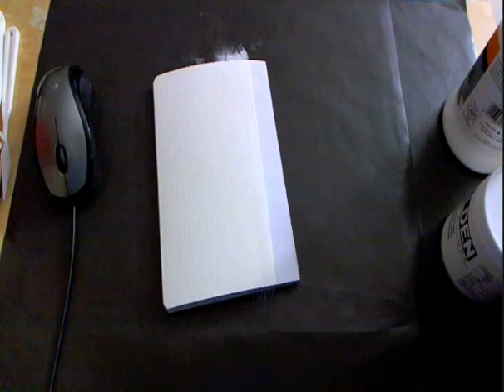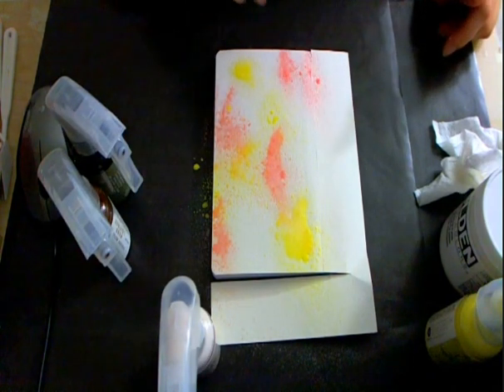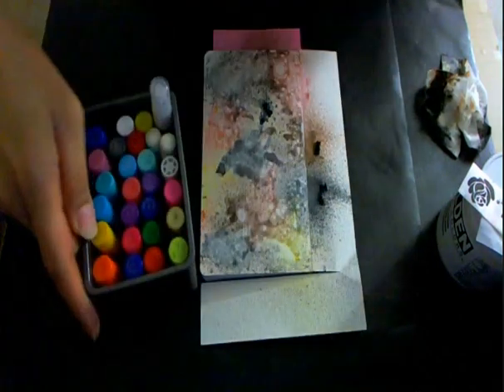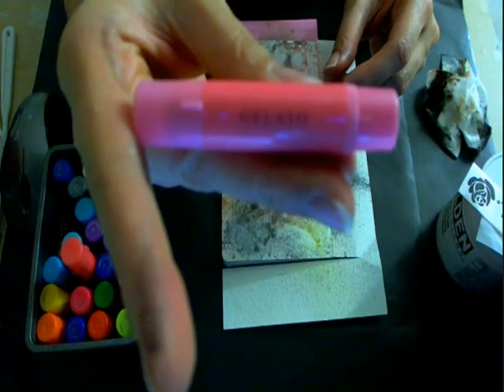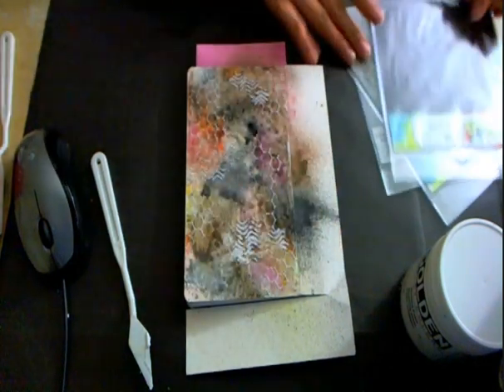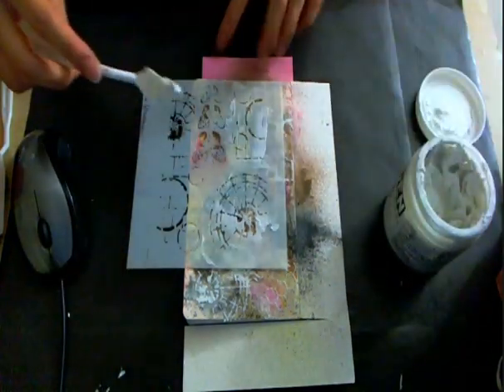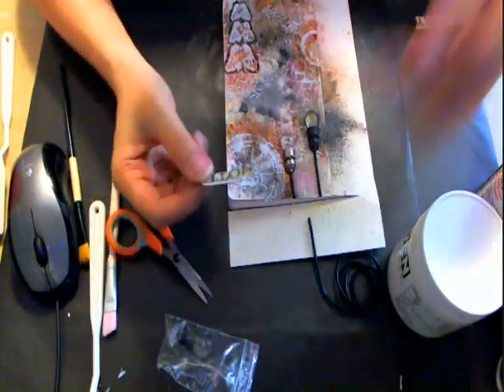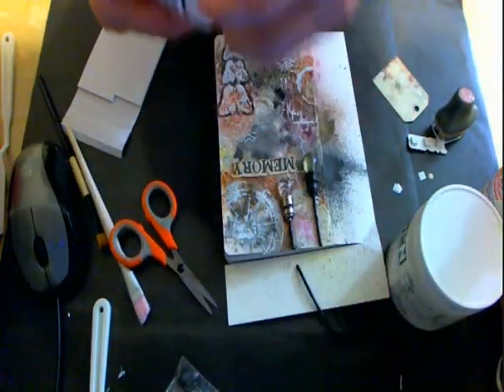Mixed Media Notebook Cover 1 Front Cover page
My First Mixed Media Video (Captions not shown on mobile devices)

Though I've done lots of mixed media work but first time in my life I'm filming myself doing it, so please bare with me. When I craft I never have a picture in my mind telling what it will look like. I just grab a whole bunch of things surrounding my workstation and just pick out something, yet sometimes I tend to go back to my cupboard in the middle of crafting to pick out the items that may look good based on what has already been done. I'm very random.

For some odd reason when I was recording last bit of my video was stuck and I couldn't get it to edit or load; therefore, had to cut the last bit out.

Hope you enjoyed my video and learn something from it. Cheers!